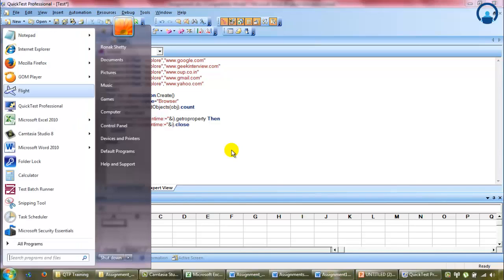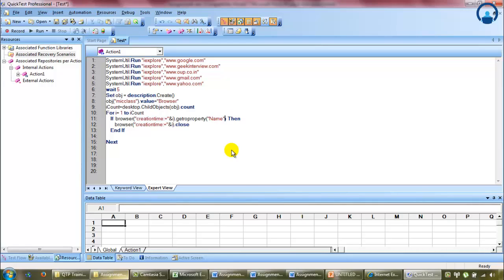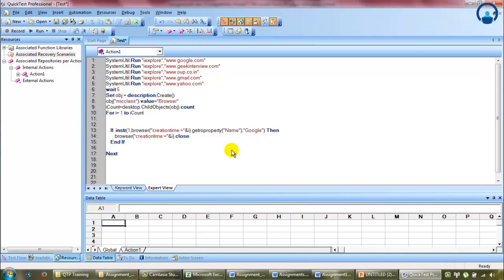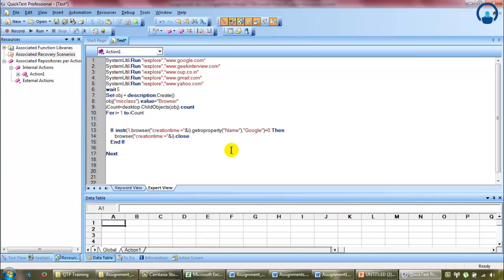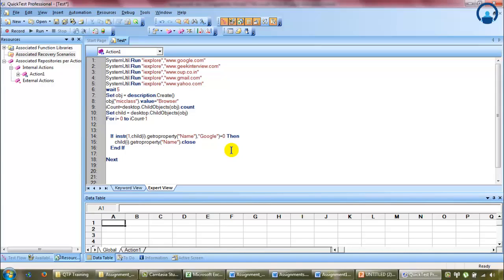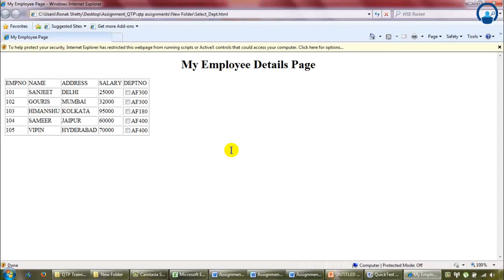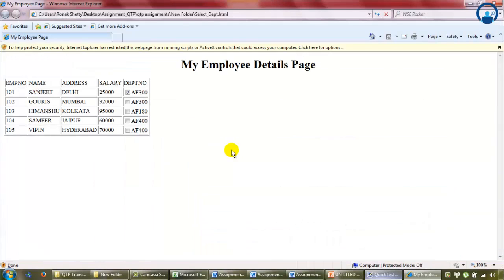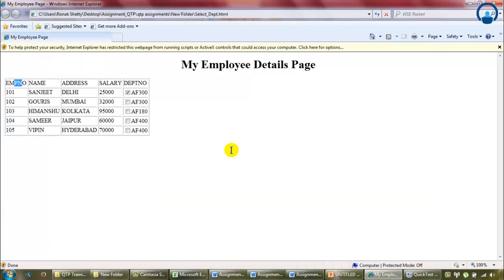QTP Tutorial 134 : QTP VBScript Programming Part 13 |QTP Tutorial for Beginners.